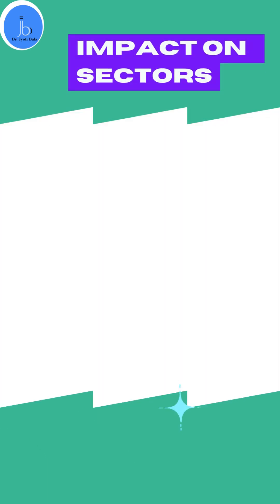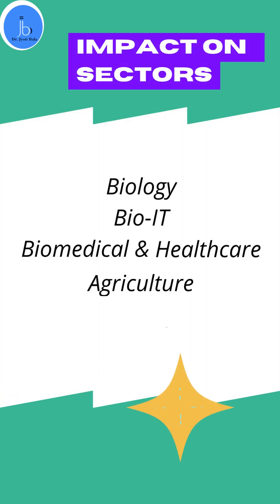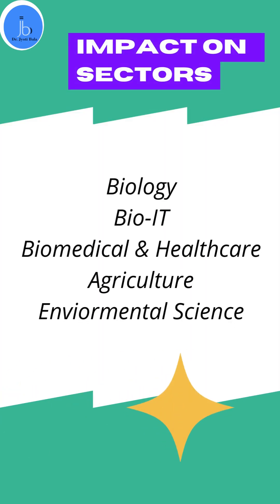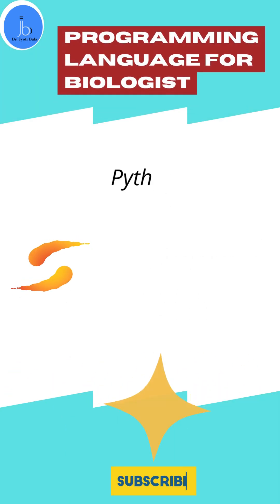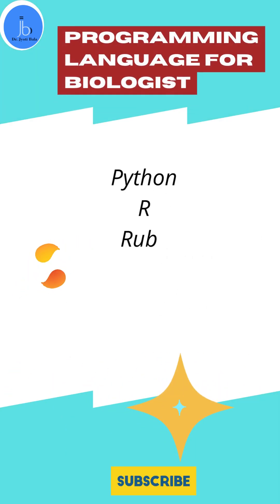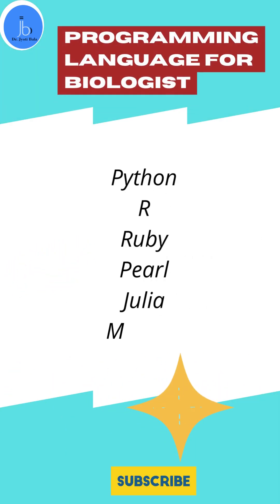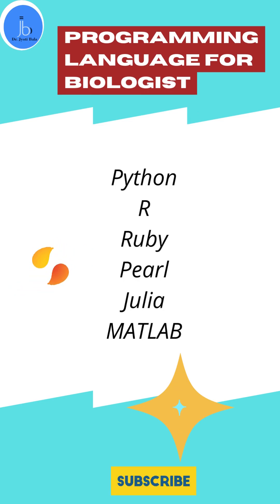Popular Programming Language in Bioinformatics and Biology: Dr Jyoti Bala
Popular Programming Language in Bioinformatics and Biology